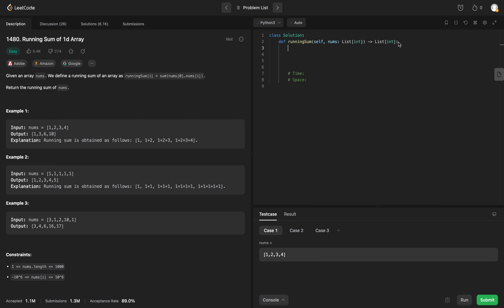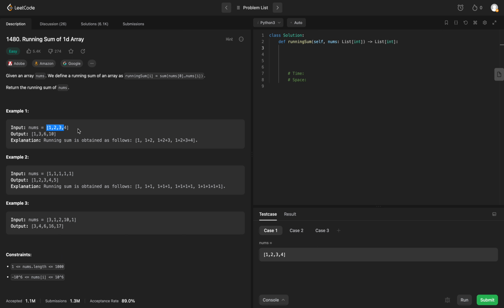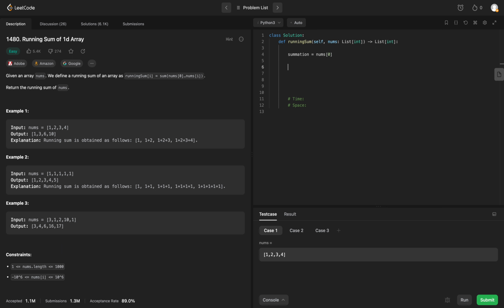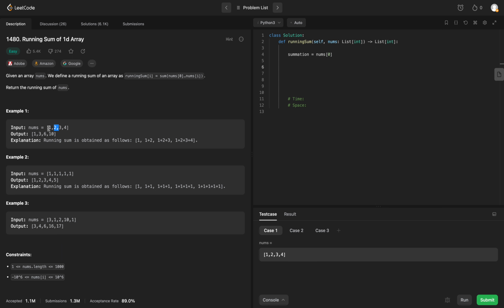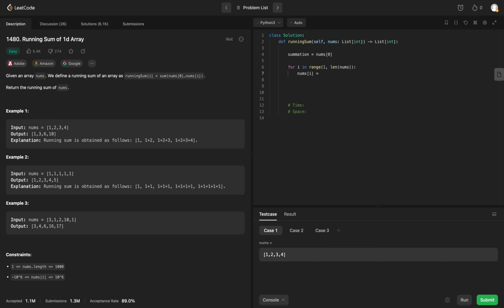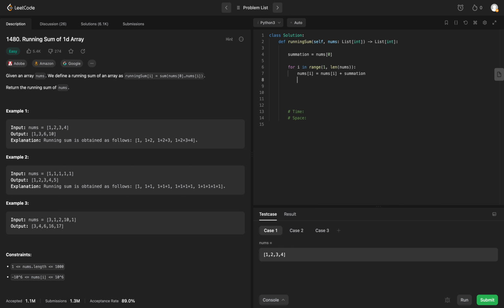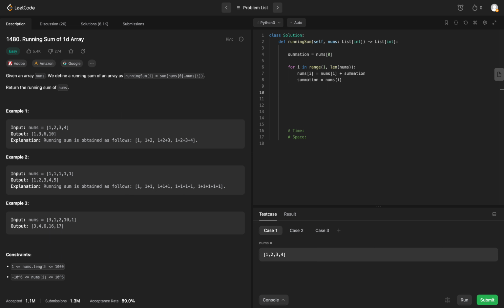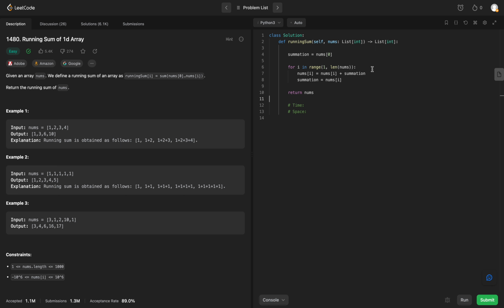LeetCode 1480 - Running Sum of A 1D Array: A Microsoft Journey